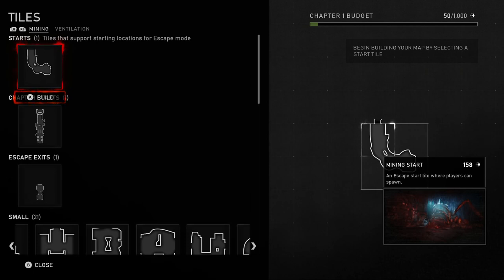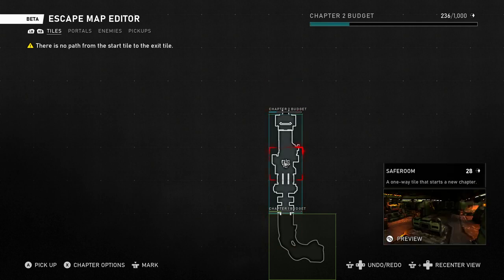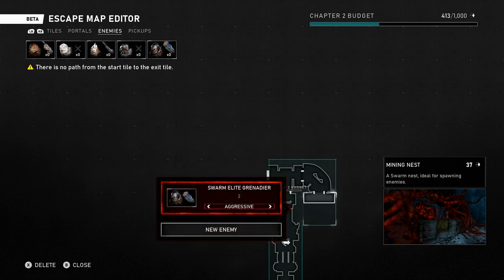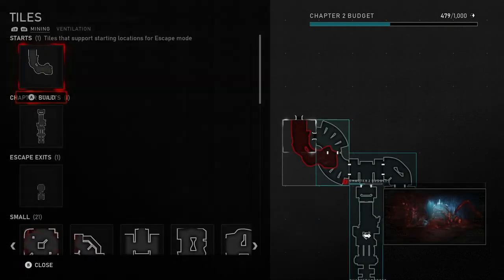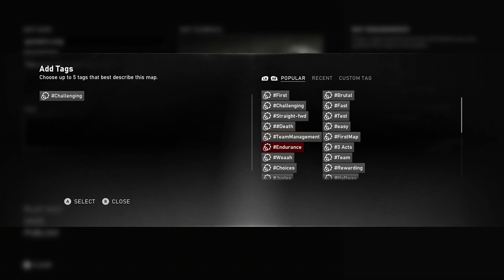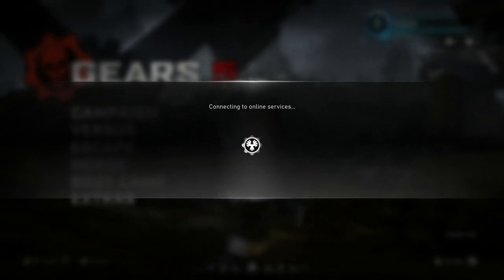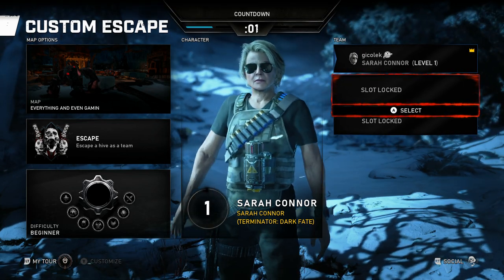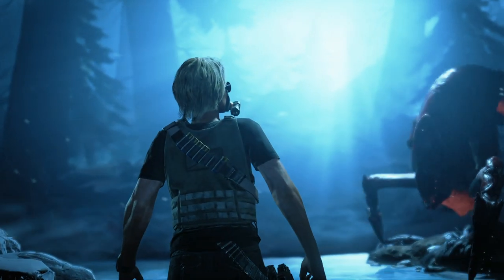Gears 5 Map Editor Tutorial + Escape Gameplay as Sarah C. Can you beat me?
Hello Everyone,

In this video I'll create a basic and working map for the Escape mode, going through the basics of the map editor, like:

1. Enemy and weapon placement.
2. Dead-end trap corridor setup.
3. Brief tile explanation and corridors.
4. Gameplay strategy at the end.

Outside of that it's quite simple and doesn't cover all possibilities of the map editor, hence leave a comment below to let me know if you would like to see more of these.

Cheers!

P.S. If you beat my time you'll get the Ultimate Game Passcode (it's valid until the 13th of September and maybe region-based, hence I can only tell it works in Poland for sure and most likely Europe).